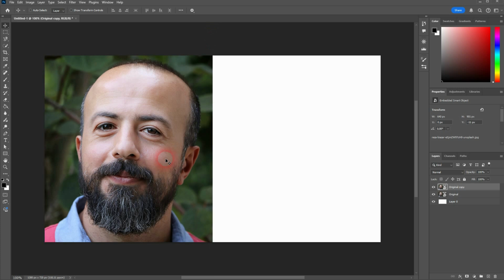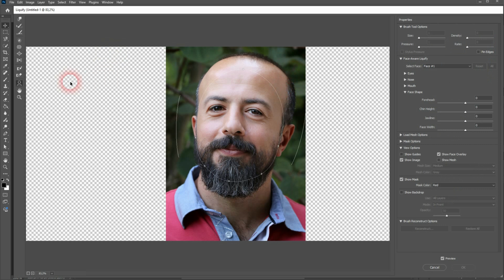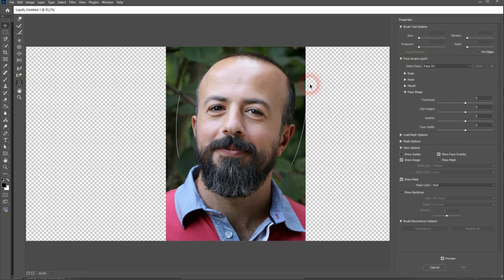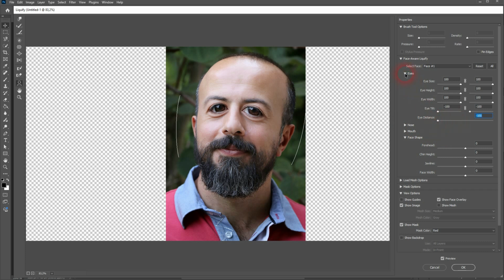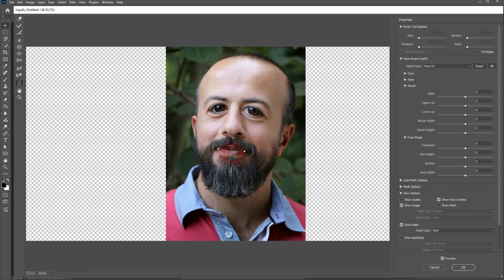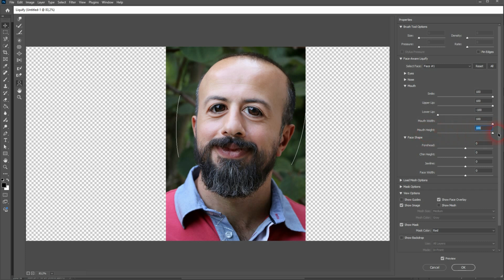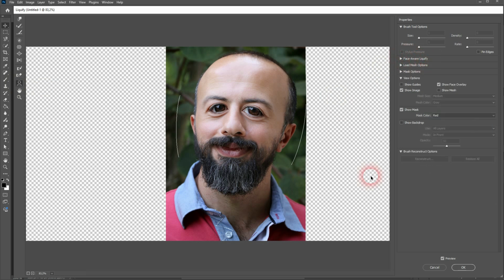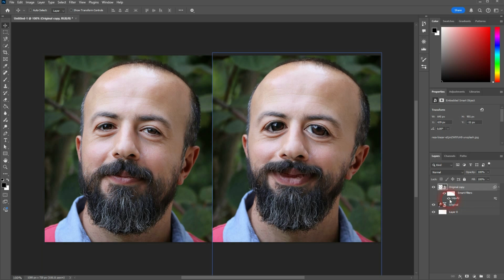How to Use the Face Tool in Photoshop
Learning Photoshop in 365 Days - Day 146: In this tutorial I'll show you how the face tool in detail in Adobe Photoshop.